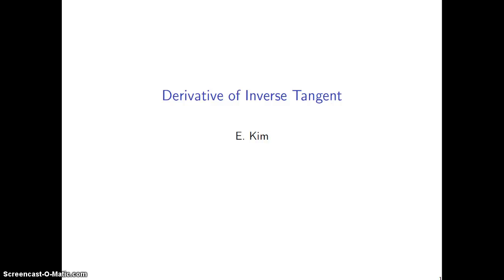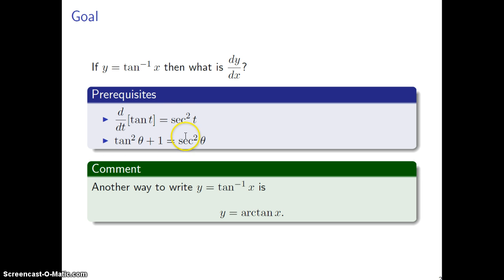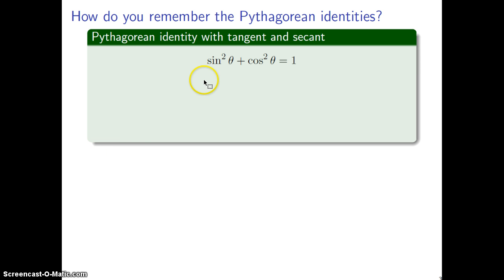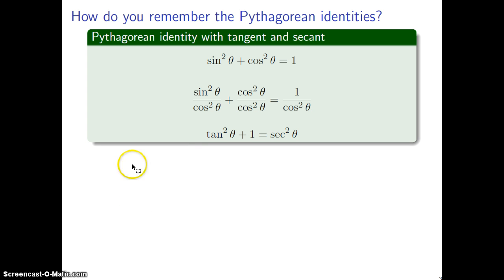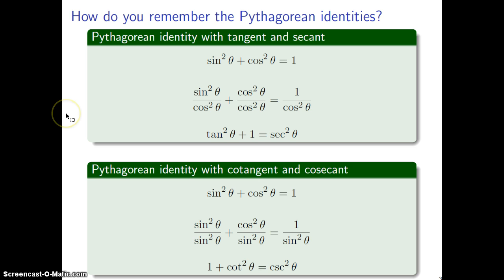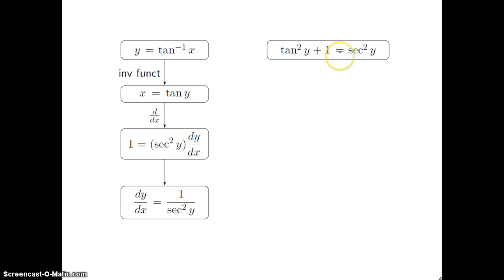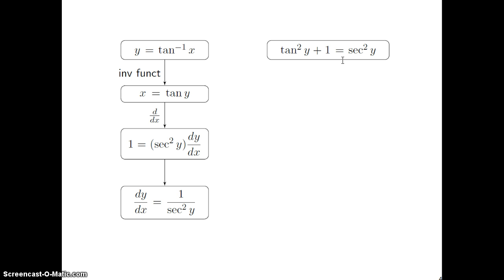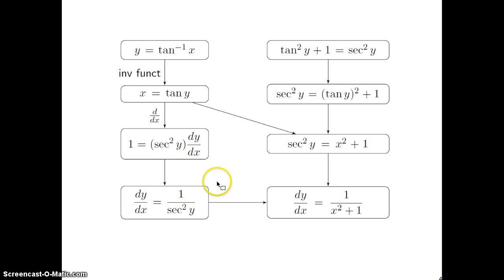Derivative of Inverse Tangent